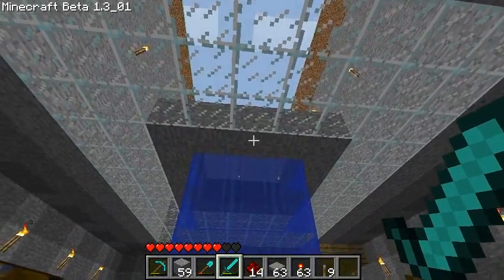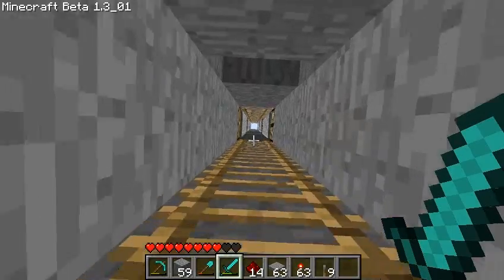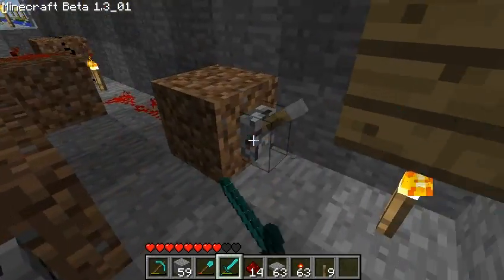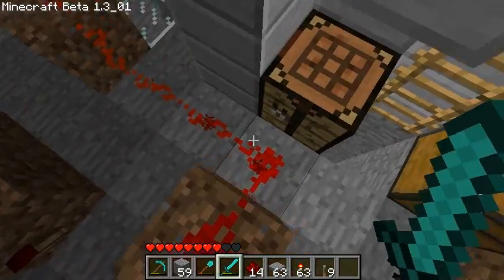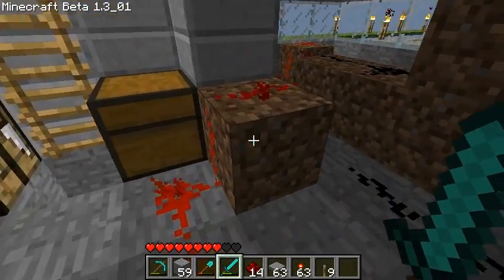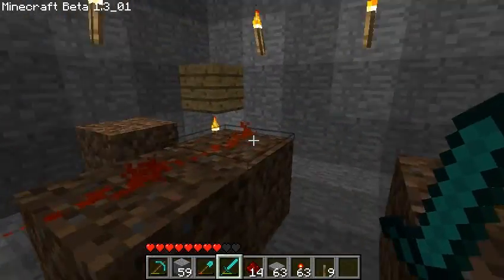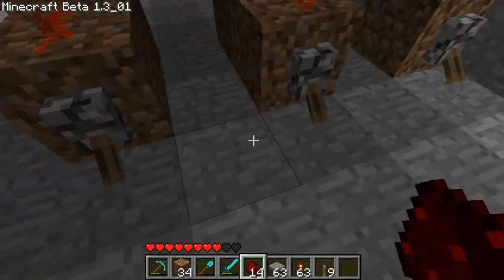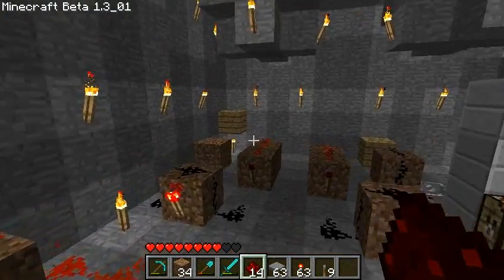Minecraft Redstone Contraptions - 4-Bit Double Door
A double door that opens (synchronously) when 4 levers are switched in the proper order.